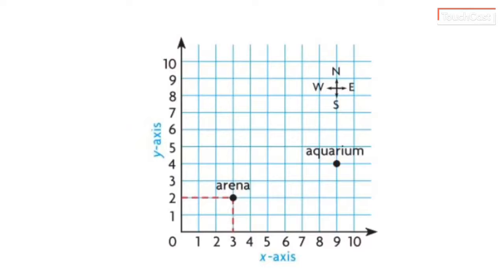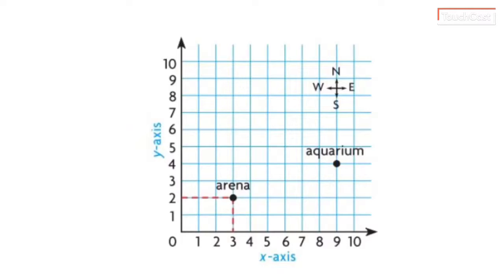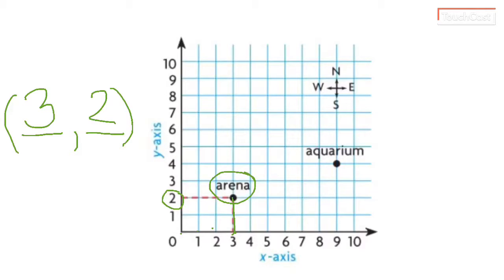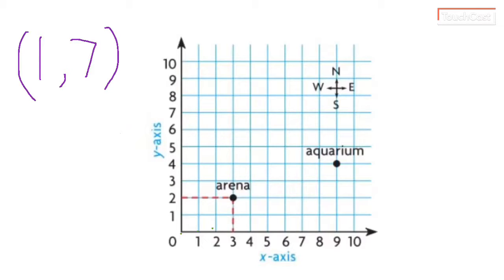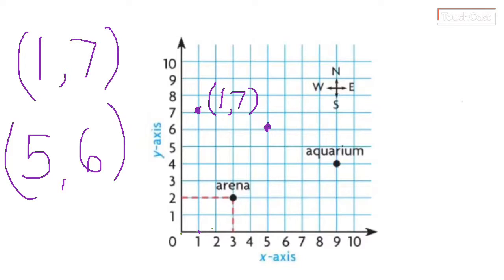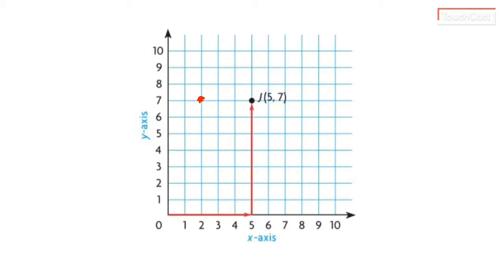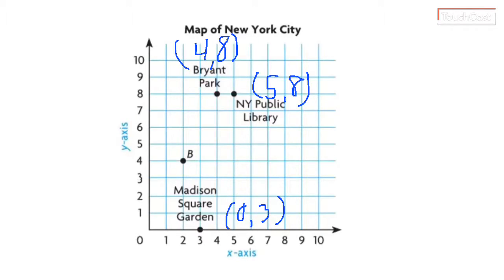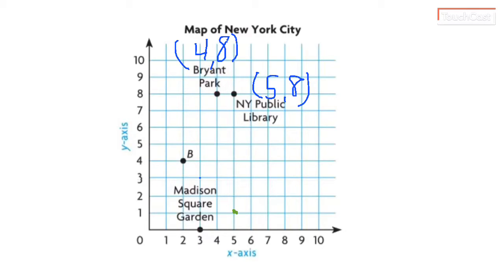Go Math Lesson 9.2